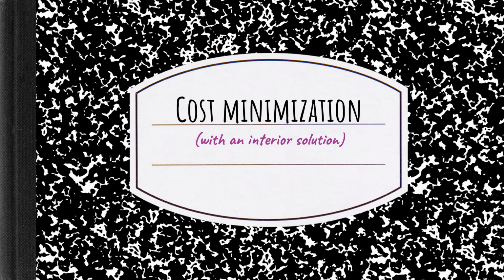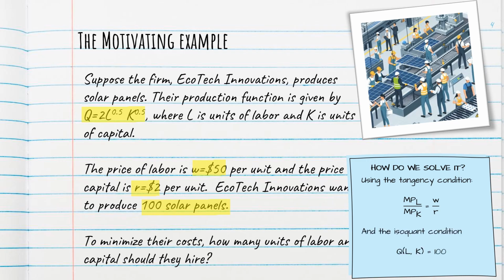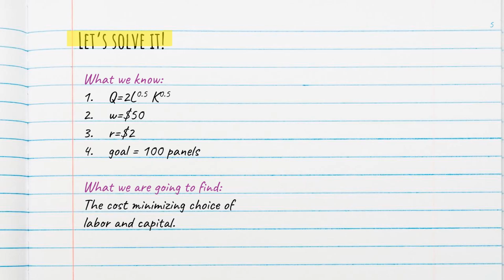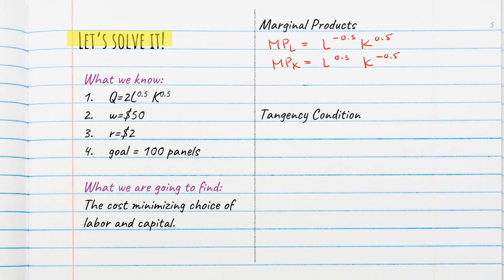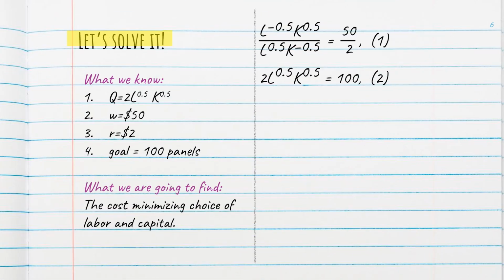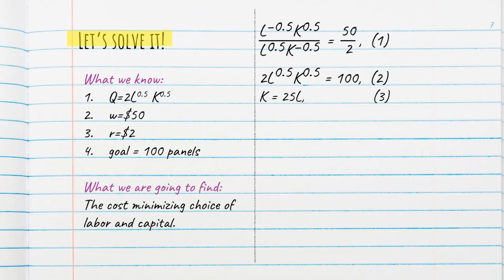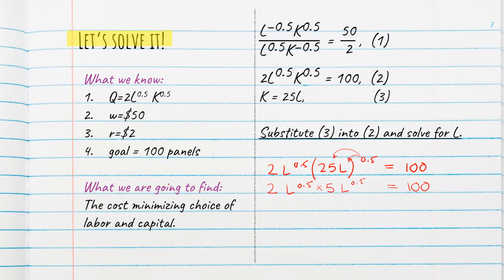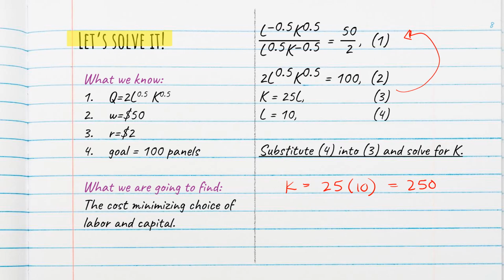Recap Video Cost Minimization with an interior solution